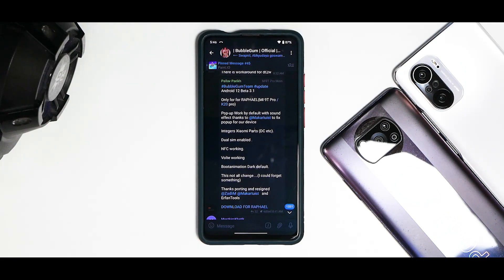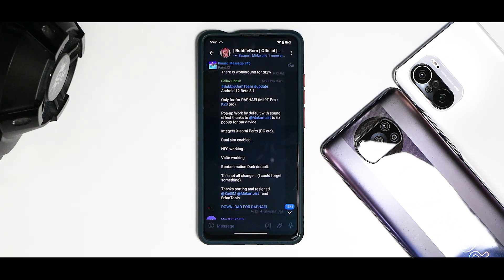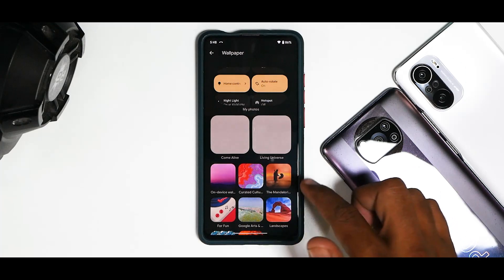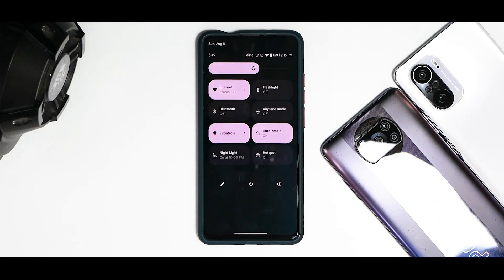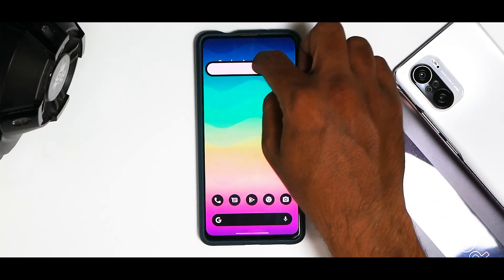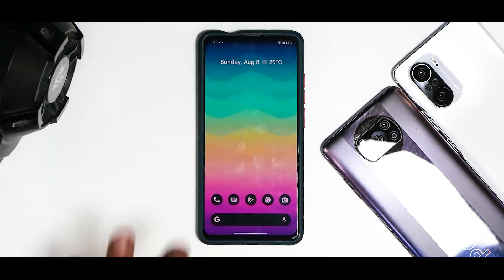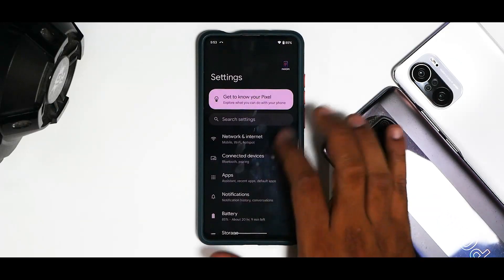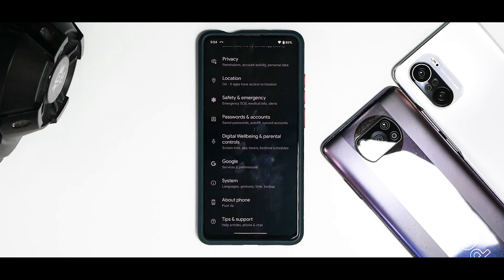🔥🔥 K20 PRO Android 12 Beta 3.1 Review | Monet UI Smoothness With Soviet Star Performance 🔥🔥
Android 12 Beta 3.1 On The K20 Pro Is Smooth & Gorgeous.